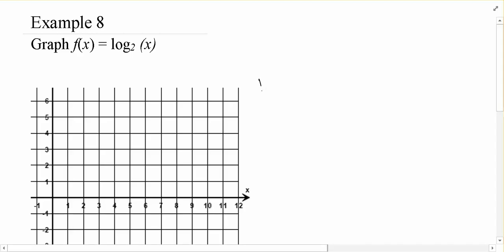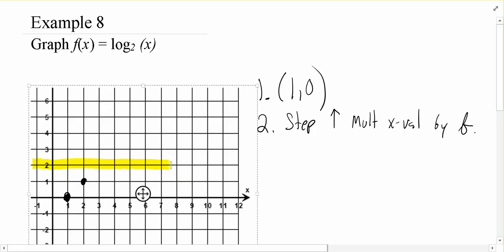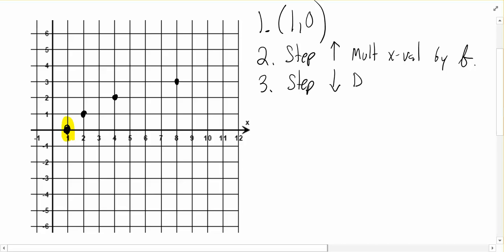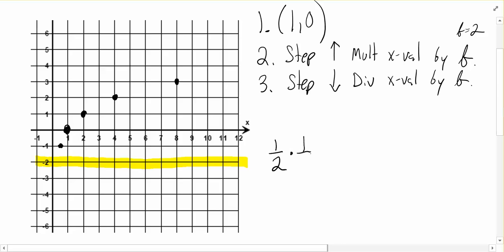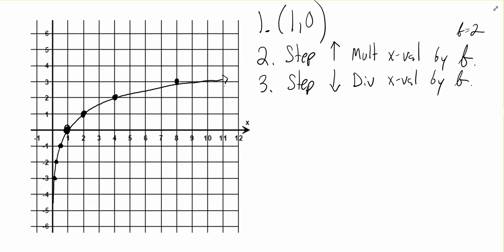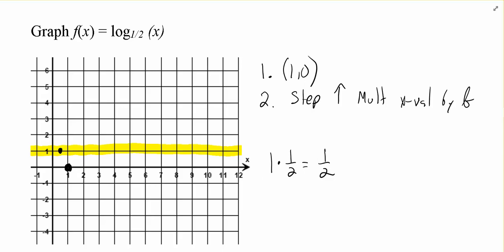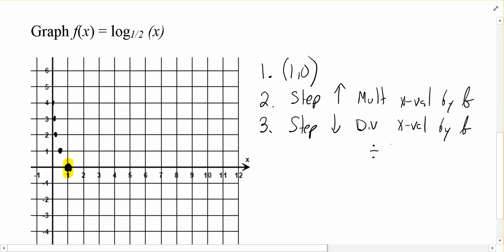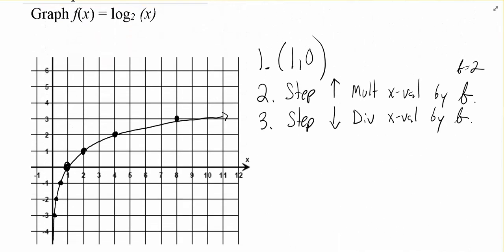Math 113 - Lesson 20 Example 7